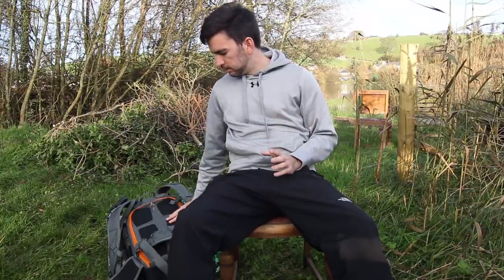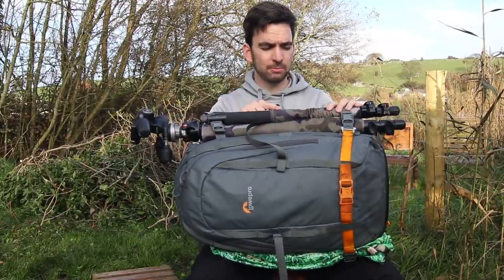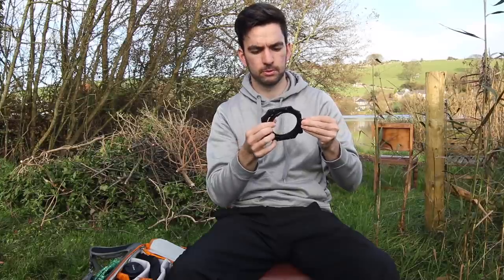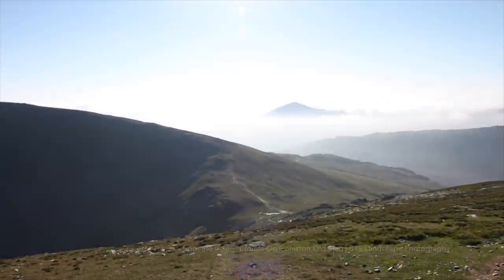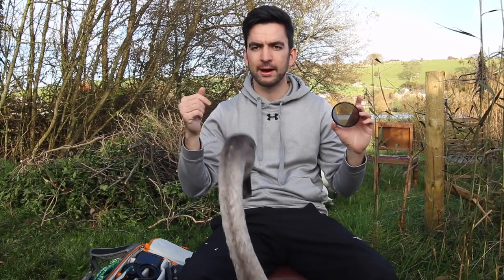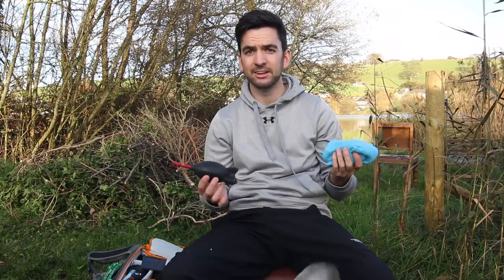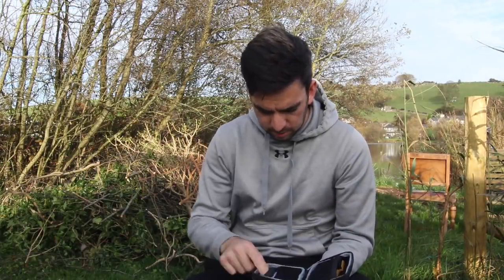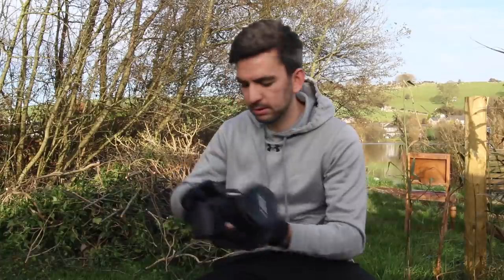What Are The Best Landscape Photography Accessories? | Inside a Landscape Photographers Bag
I'm not sponsored (call me) , this is just the accessories I use

Accessories mentioned in the video
Filter Holder
Adapter Rings
2 stop soft ND grad
2 stop ND filter
6 stop ND filter
Dust blower
Trigger release
Compass - Not the same as video, this looks better